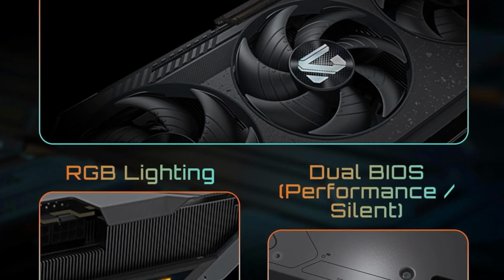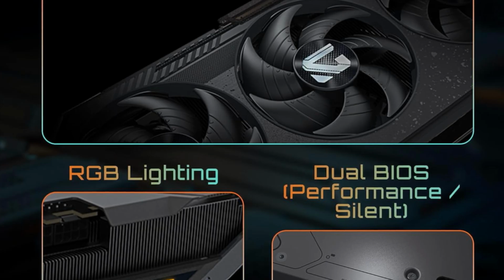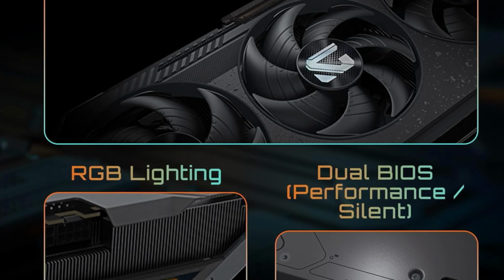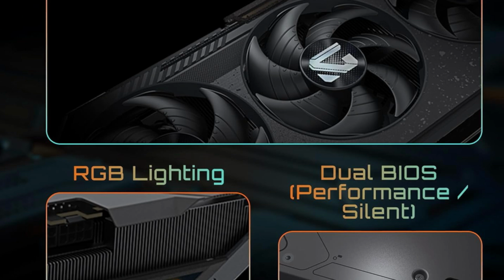Review GIGABYTE RX 9070 XT Gaming OC 16G Graphics Card PCIe 5.0 Test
Need a powerful graphics card for next-level gaming and creation? The GIGABYTE Radeon RX 9070 XT Gaming OC 16G delivers premium performance with 16GB GDDR6 memory, PCIe 5.0 support, factory overclocking, and advanced cooling for serious gamers and creators.

Designed for high-refresh 1440p gaming and strong 4K performance, this GPU handles demanding AAA titles, streaming, editing, and multitasking with ease. The large VRAM capacity supports future-ready gaming needs, high-resolution textures, and productivity workflows.

Ideal for custom gaming PCs, enthusiast builds, creator workstations, and users upgrading from previous-generation cards. Powerful, efficient, and tuned for performance straight out of the box.